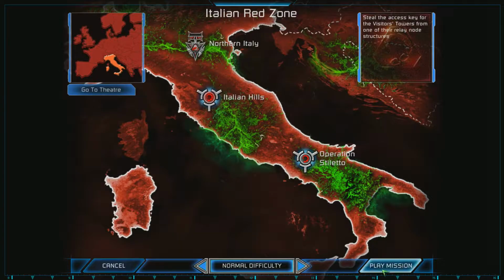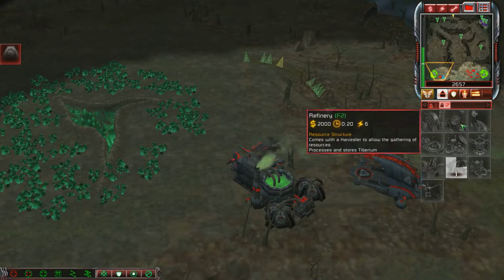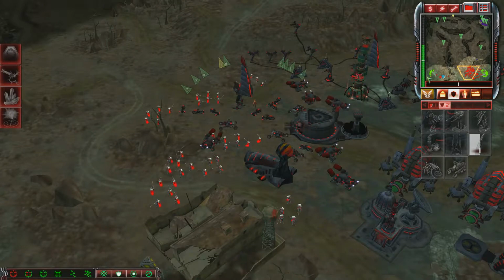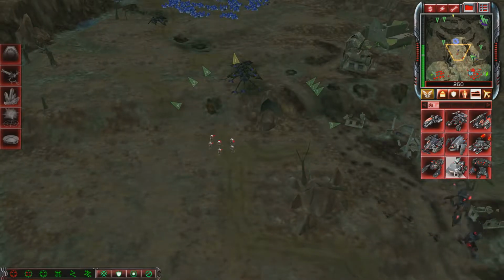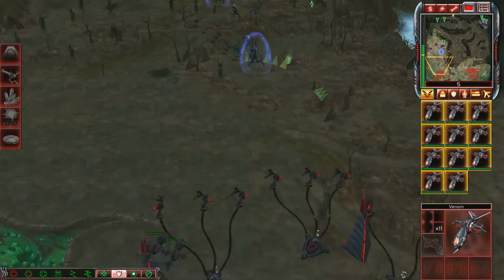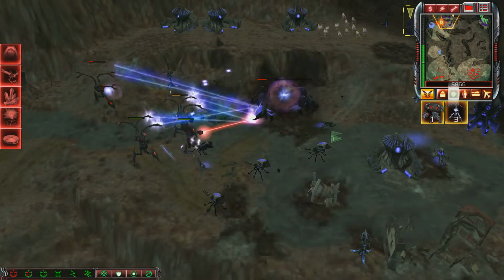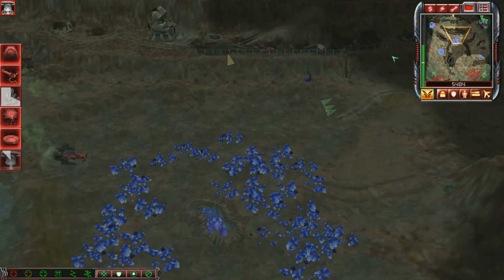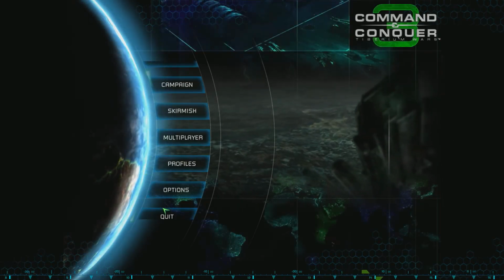DFuxa Plays C&C 3: Tiberium Wars - Nod Act 5 - Capturing the Key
I jump into a fairly straightforward mission against the Scrin that happens me building up with just a simple Crane to fight against a heavily entrenched Scrin Force. To my benefit, the Scrin give a pretty big grace period before attacking, so I get to build up quite a bit before they attack.

Notably, the objective in this mission is to capture a key structure, but at the same time there are plenty of bonus objectives to do. The aliens have a lot of money coming in for themselves in this one - but if you kill their extractors, they don't get anymore money it seems.

Towards the end of the mission they run out of funds, thus making the rest of the mission a cakewalk.